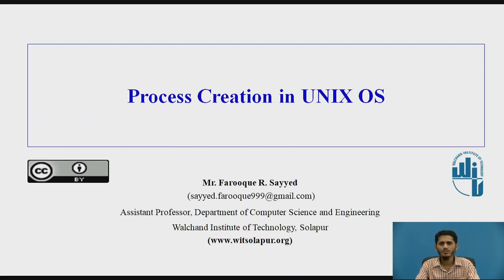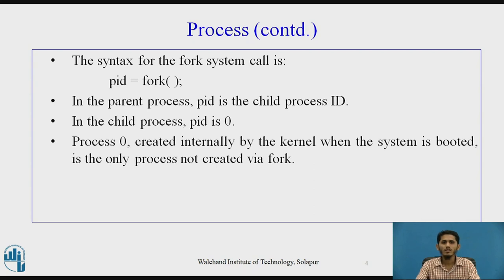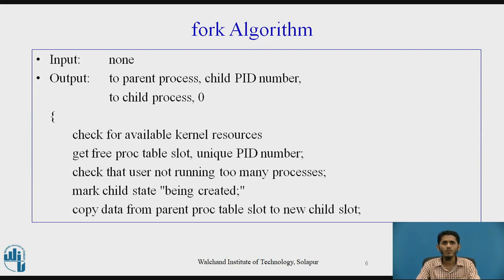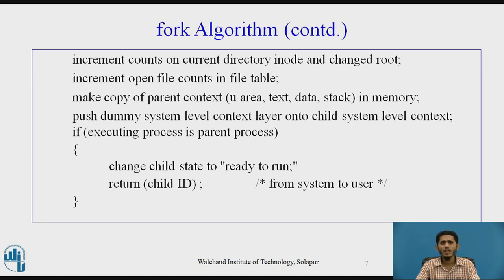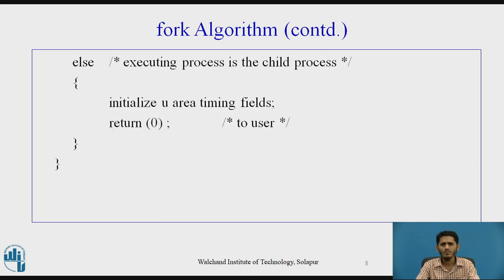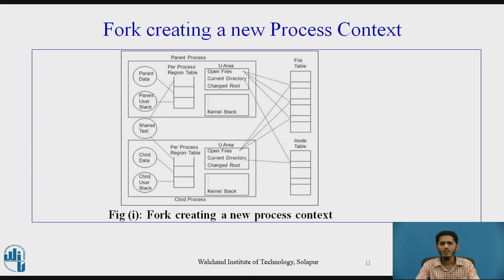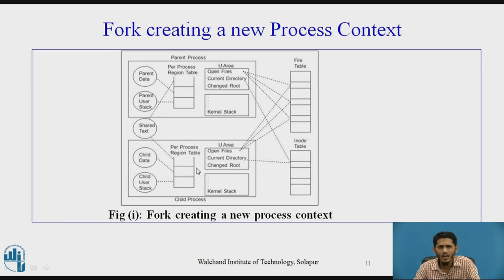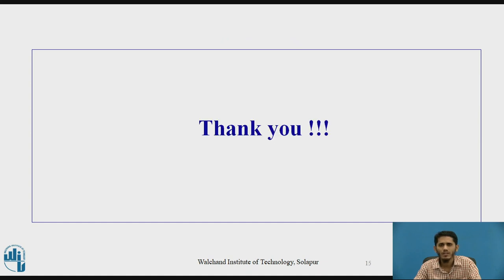Process Creation in UNIX OS